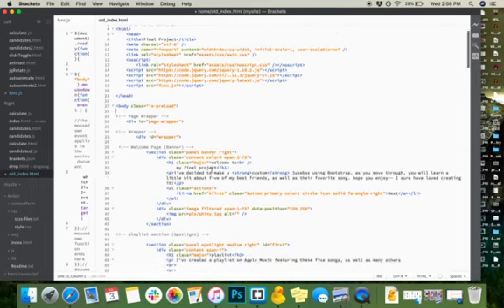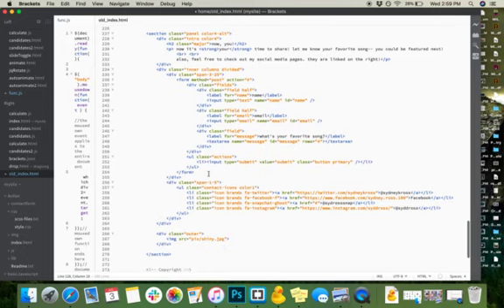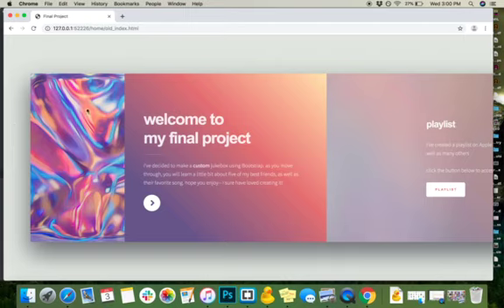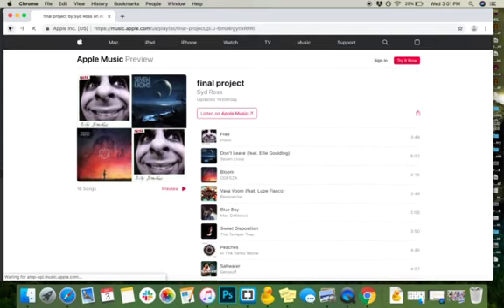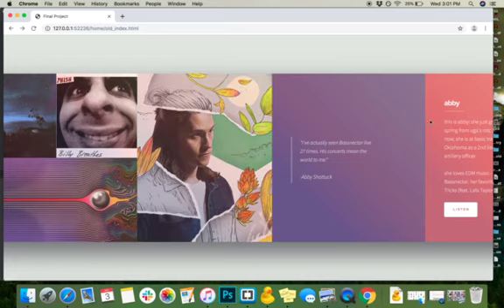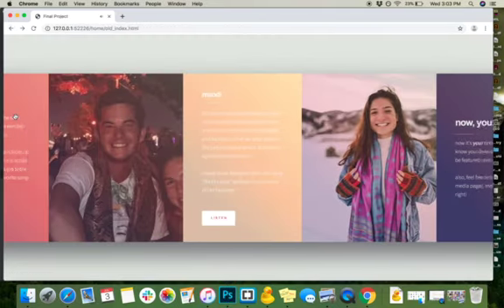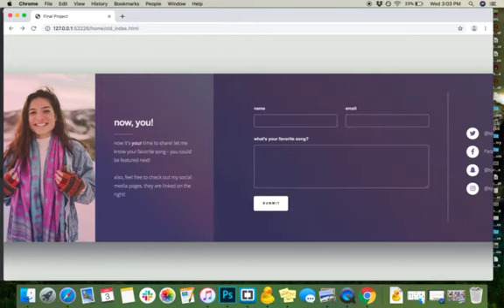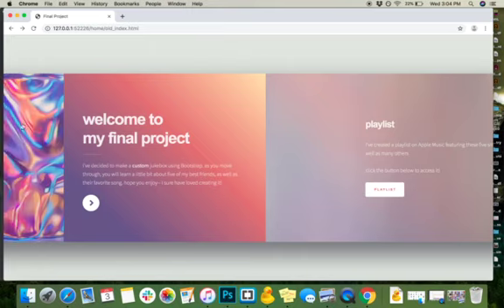Sydney Ross- Final Project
NMIX 4110E